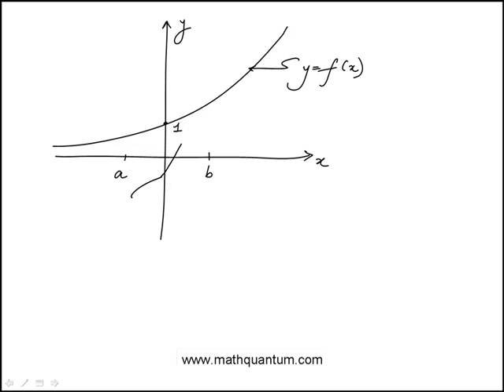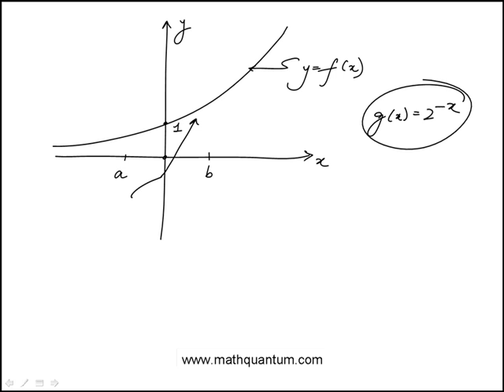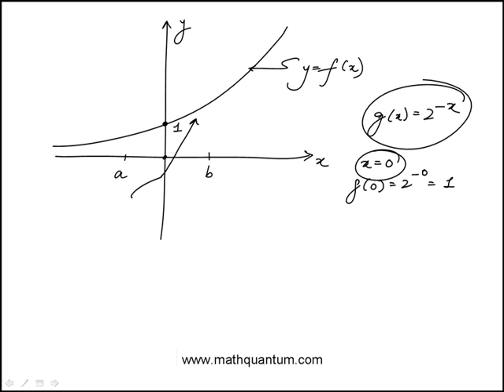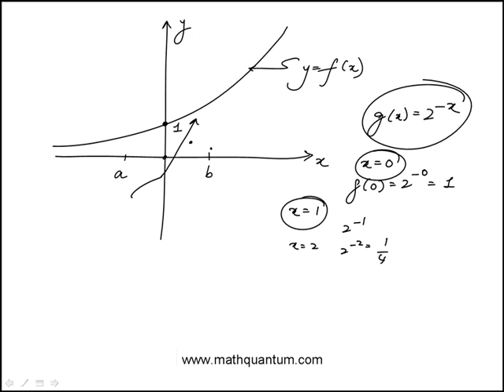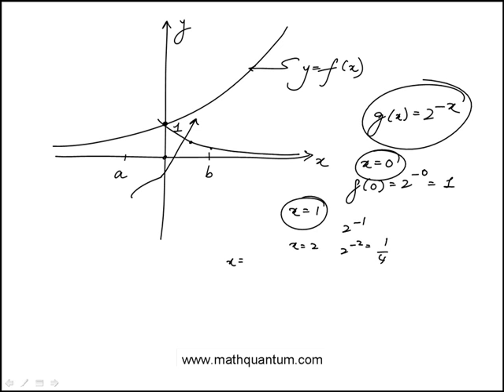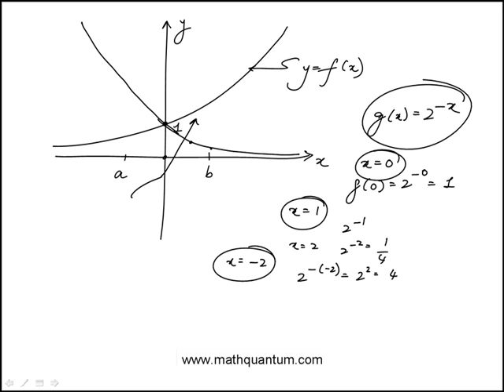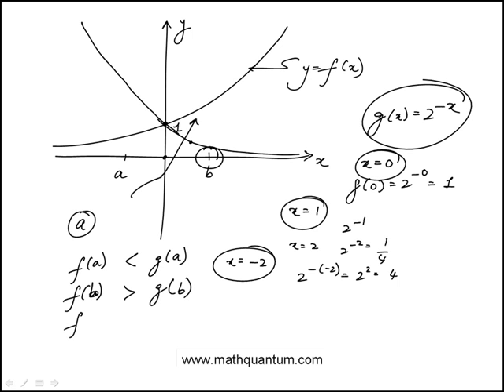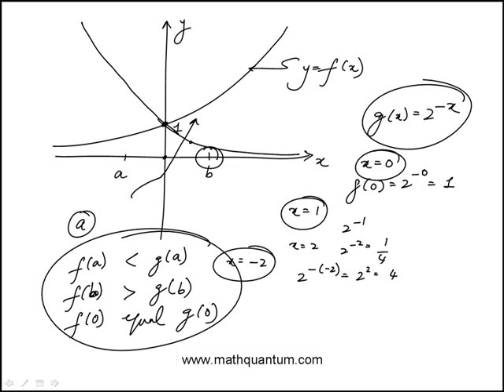Q11 College Algebra 2015 CLEP Official Study Guide